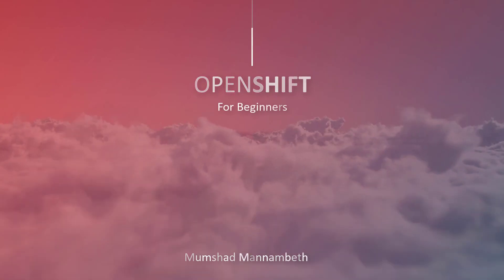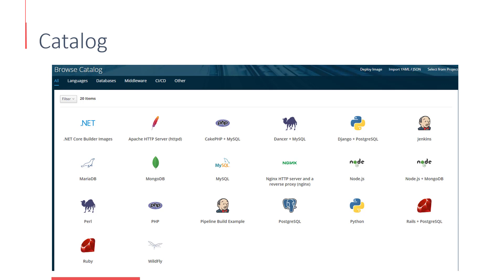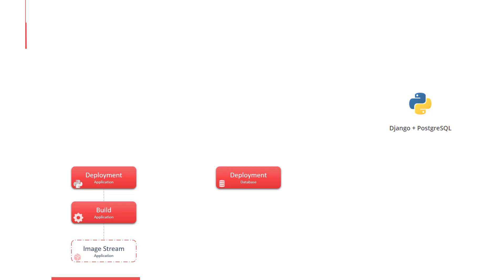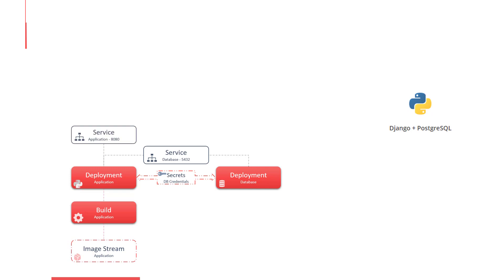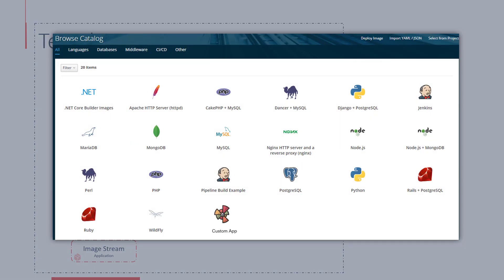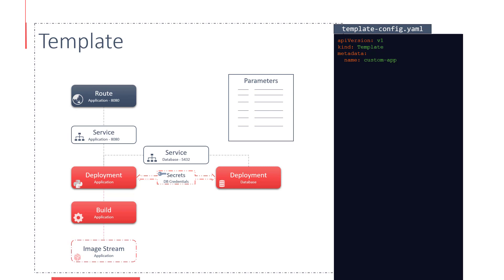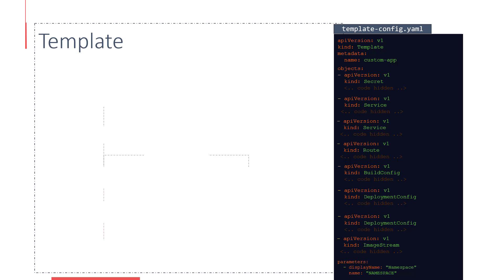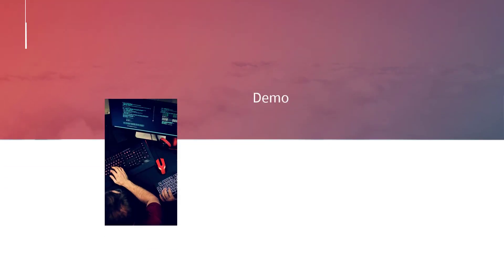OpenShift for Beginners - Lecture Templates and Catalog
Learn the fundamentals and basic concepts of OpenShift that you will need to build a simple OpenShift cluster and get started with deploying and managing Application.

Build a strong foundation in OpenShift and container orchestration with this tutorial for beginners.

Deploy OpenShift with Minishift
Understand Projects, Users
Understand Builds, Build Triggers, Image streams, Deployments
Understand Network, Services and Routes
Configure integration between OpenShift and GitLab SCM
Deploy a sample Multi-services application on OpenShift
A much required skill for any one in DevOps and Cloud Learning the fundamentals of OpenShift puts knowledge of a powerful PaaS offering at your fingertips. OpenShift is the next generation Application Hosting platform by Red Hat.

This course introduces OpenShift to an Absolute Beginner using really simple and easy to understand lectures. Lectures are followed by demos showing how to setup and get started with OpenShift. The coding exercises that accompany this course will help you practice OpenShift configuration files in YAML. You will be developing OpenShift Configuration Files for different use cases right in your browser. The coding exercises will validate your commands and Configuration Files and ensure you have written them correctly.

And finally, we have assignments to put your skills to test. You will be given a challenge to solve using the skills you gained during this course. This is a great way to gain a real life project experience and work with the other students in the community to develop an OpenShift deployment and get feedback for your work. The assignment will push you to research and develop your own OpenShift Clusters.

Legal Notice:

Openshift and the OpenShift logo are trademarks or registered trademarks of Red Hat, Inc. in the United States and/or other countries. Re Hat, Inc. and other parties may also have trademark rights in other terms used herein.